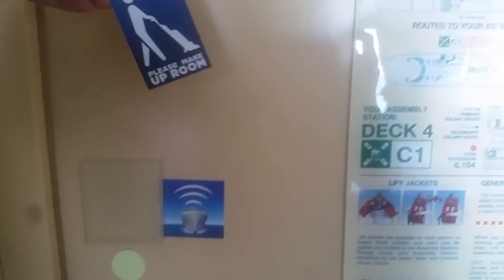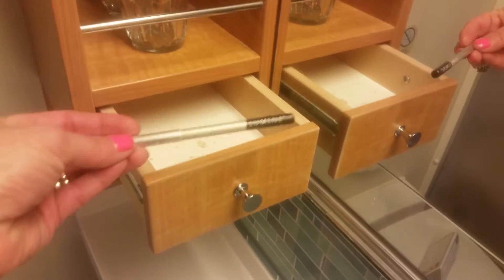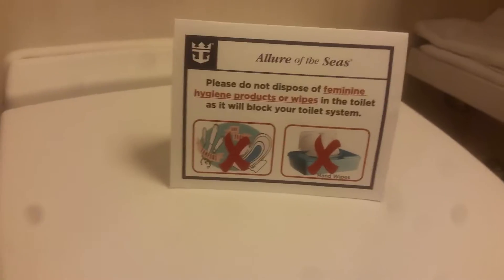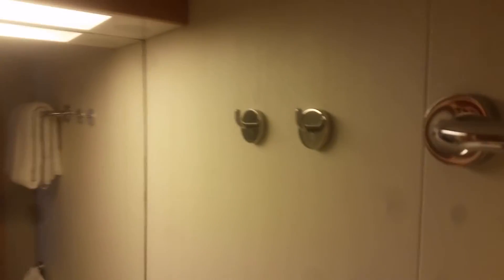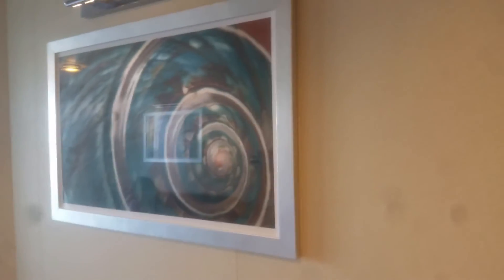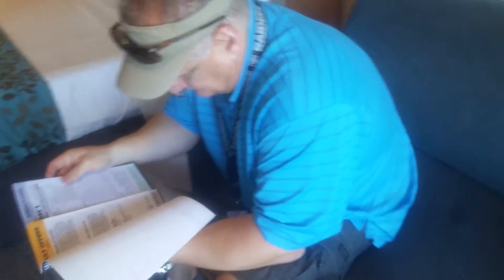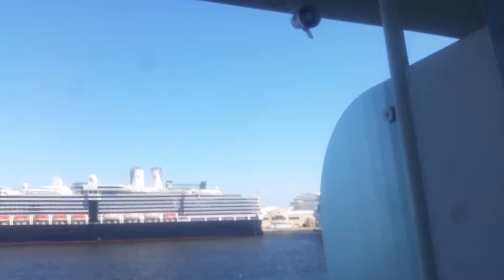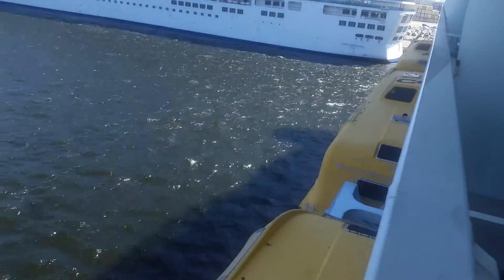ROOM TOUR ALLURE OF THE SEAS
First day on board! FIRST CRUISE EVER.